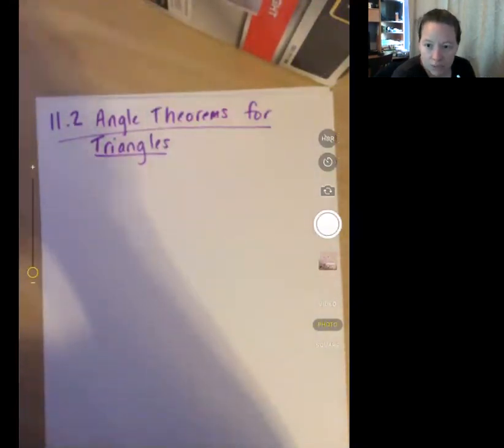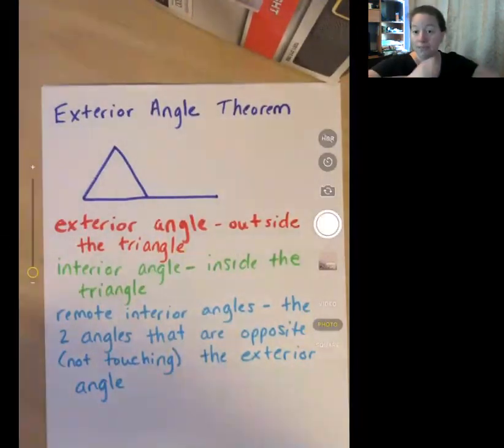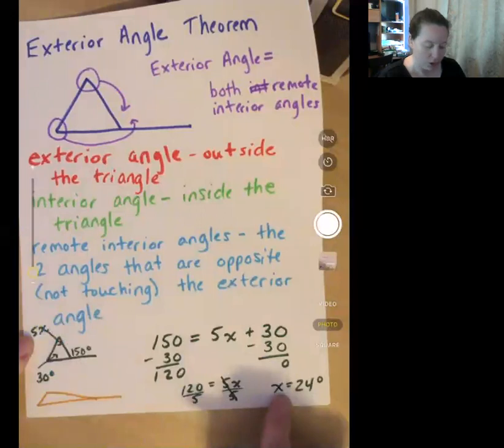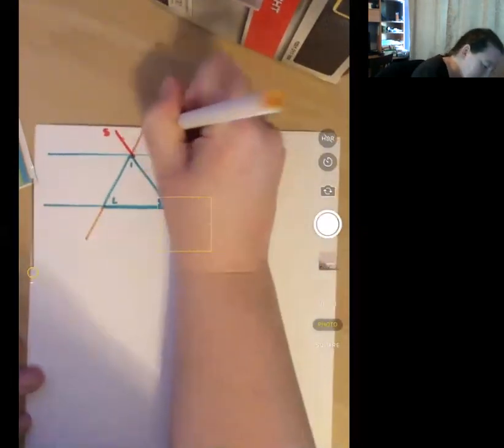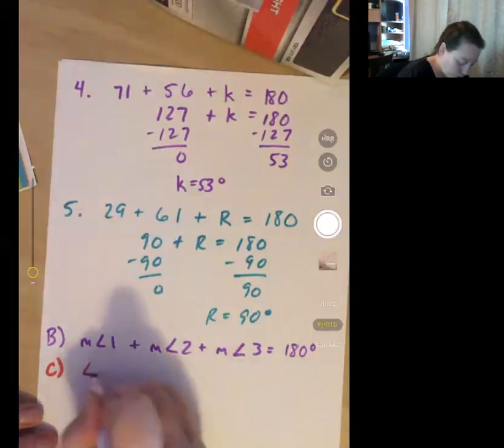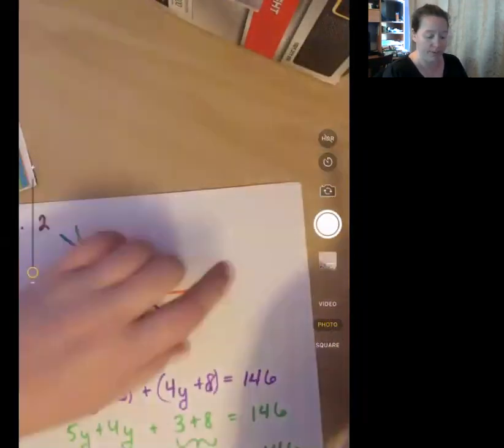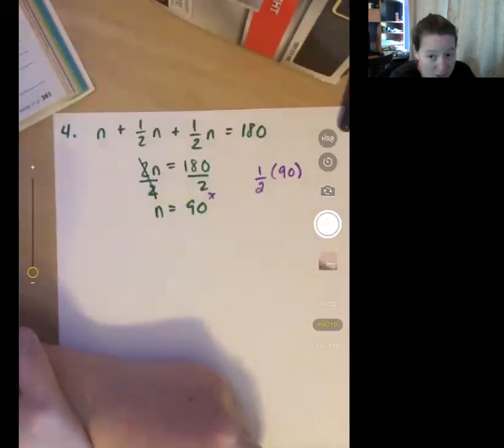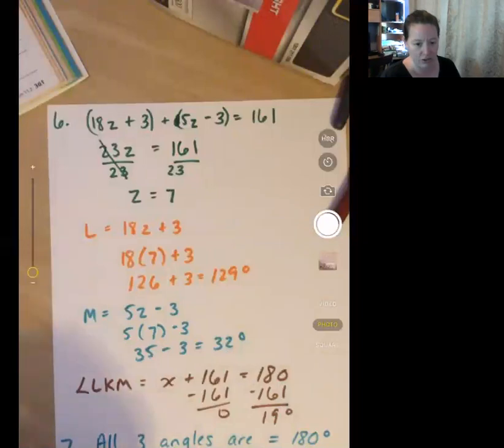8th Grade Math 11.2 Angle Theorems for Triangles